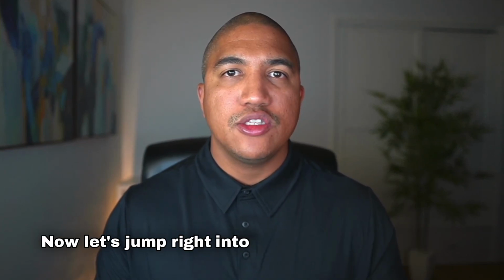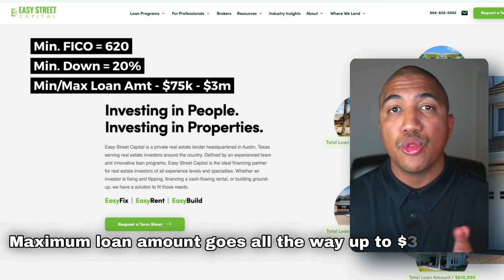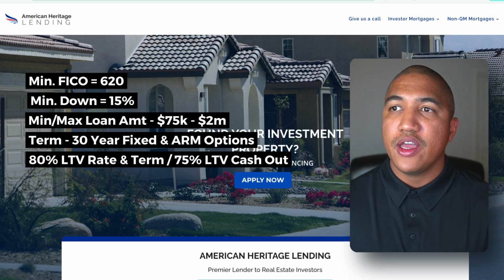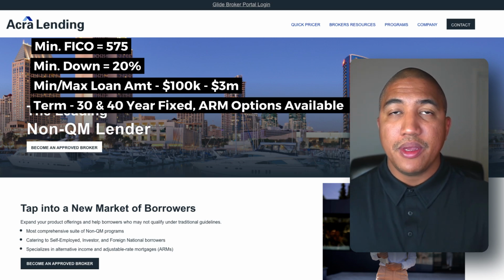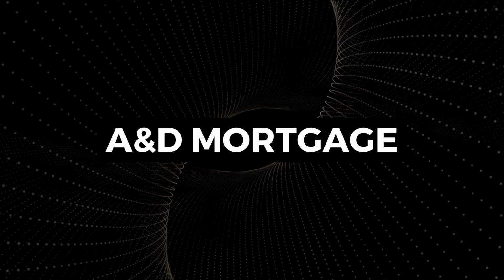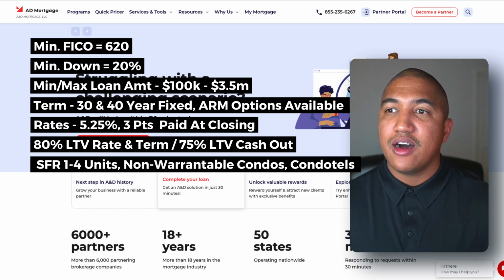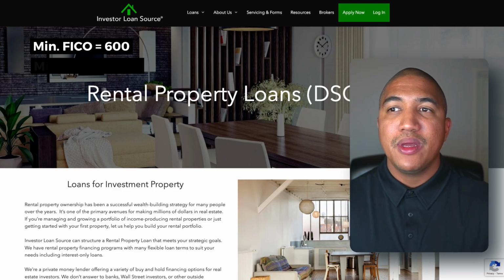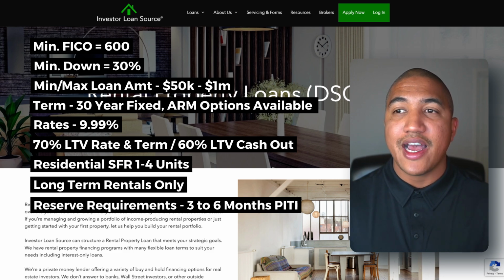What's the BEST Loan Option for REAL ESTATE Investing with Bad Credit?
Looking to invest in real estate with bad credit? Watch this video for the best loans to use when investing in real estate. Start building your real estate portfolio today!